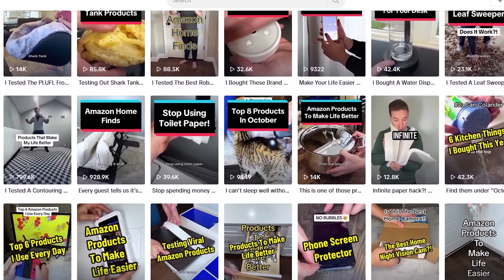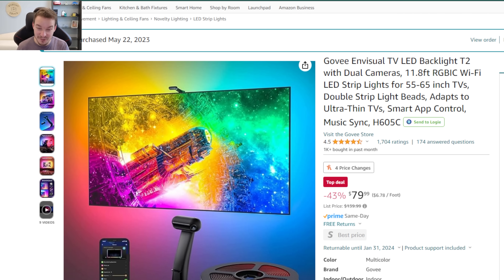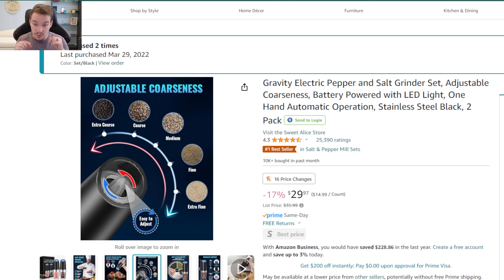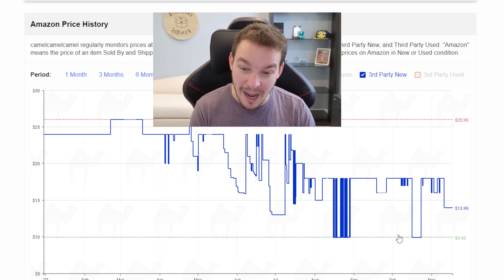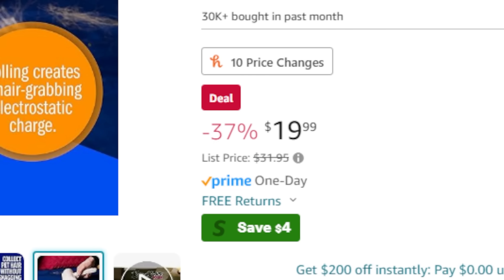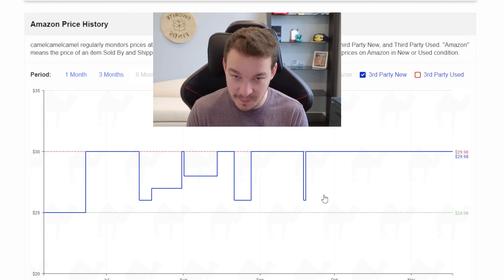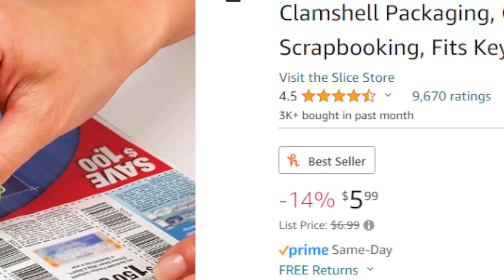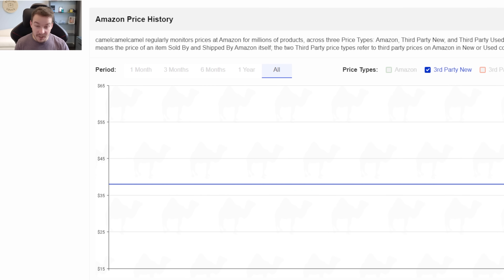Top Best Cyber Monday Deals and Tricks 2023 🤑 (Updated!!)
Unlock unbeatable savings this Black Friday with our curated list of Top Best Black Friday Deals 2023! 🤑

Dive into exclusive discounts and must-have offers, meticulously updated hourly to ensure you never miss out. Seize the shopping spree of the year and elevate your savings game! 🛍️💸

--- ALL LINKS
Rice Dispenser (CURRENTLY $29.99)
TV Lights (CURRENTLY $79.99)
Salt & Pepper Grinders (CURRENTLY $23.96)
Stone Mat (CURRENTLY $13.99)
EZ Off Jar Opener (CURRENTLY $13.99)
Pet Hair Roller (CURRENTLY $19.99)
Bed Sheets (CURRENTLY $18.39)
Water Bottle (CURRENTLY $29.98)
Puck Lights (CURRENTLY $55.99)
Box Opener (CURRENTLY $5.99)
Lint Dryer Brush (CURRENTLY $7.99)
Cooling Blanket (CURRENTLY $37.99)
Mandoline Slicer (CURRENTLY $31.95)